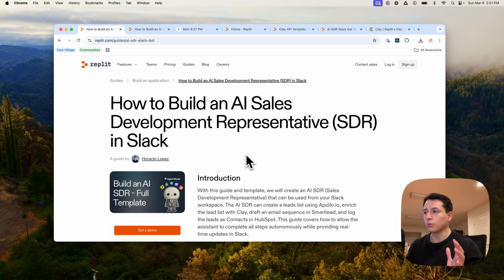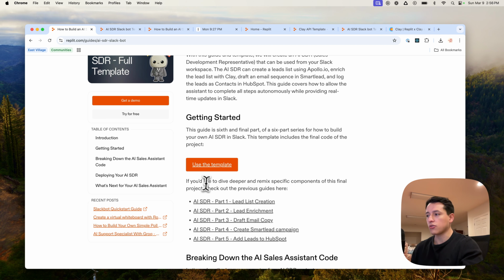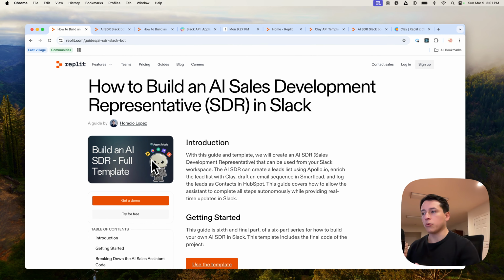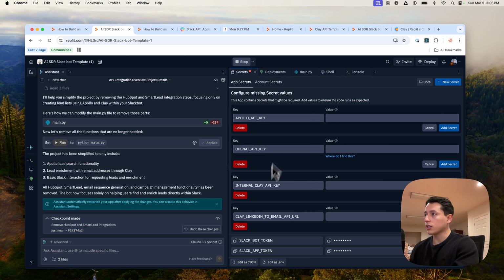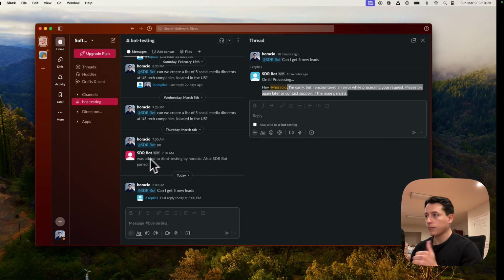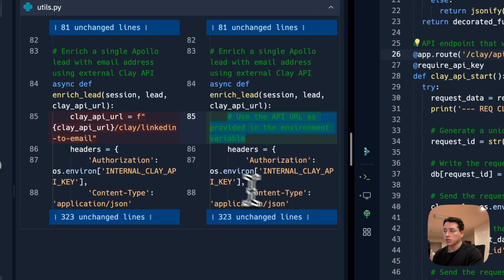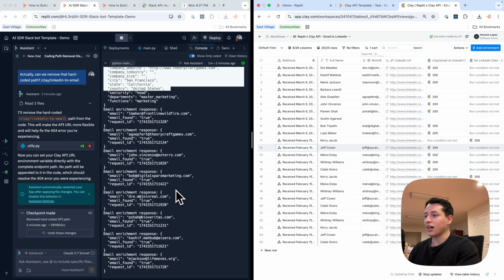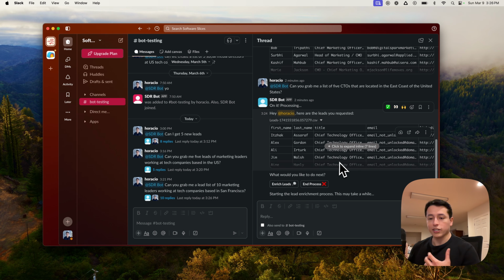Build Your Own AI SDR in Slack (Templates Included)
Want to create your own AI SDR that can pull prospect lists for you in Slack? In this video, you’ll learn how to fork an existing template, remove unneeded steps from the code, and integrate your own APIs instead (Apollo, Clay, OpenAI used here).

We’ll set up a Slack bot that fetches prospects, enriches them with emails, and returns a CSV file for you and your team to use.

⏰ Timestamps
0:00 – Introduction & Episode Overview
1:04 – Why & When to Turn a Workflow Into Code
2:18 – Workflow vs. Agent: Understanding the Difference
3:06 – Forking the Final Template & Overview of Integrations
4:14 – Setting Up the Slack App (Creating & Installing)
6:45 – Testing the Slack Bot & Troubleshooting Initial Errors
7:54 – Removing HubSpot & SmartLead Steps
9:15 – Integrating Apollo & The Role of Clay
11:22 – Configuring Clay API Keys & Environment Variables
14:05 – Debugging 404 Errors & Removing Hardcoded Paths
16:37 – Testing Slack Bot + Clay Enrichment Flow
18:42 – Verifying Successful Lead Enrichment & CSV Generation
21:18 – Advantages of a Code-Based Approach Over Hosted Workflows
24:09 – Wrap-Up & Next Steps

🔧 Topics Covered
• Building an AI SDR workflow inside a Slack bot
• Integrating Apollo for lead searches & Clay for email enrichment
• Removing or adding integrations (HubSpot, SmartLead) in code
• Using Replit to manage environment variables & runtime
• Debugging API calls and handling errors

Which additional feature or integration would you like to see added to this AI SDR workflow?